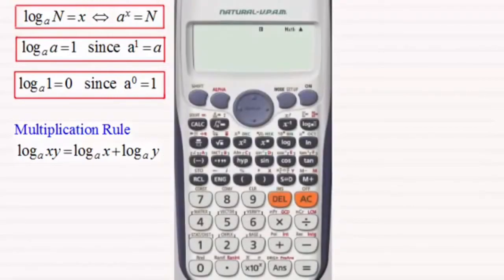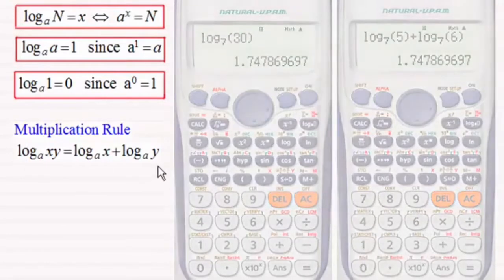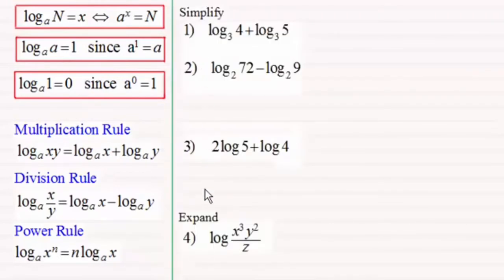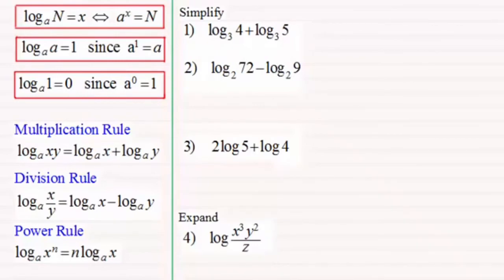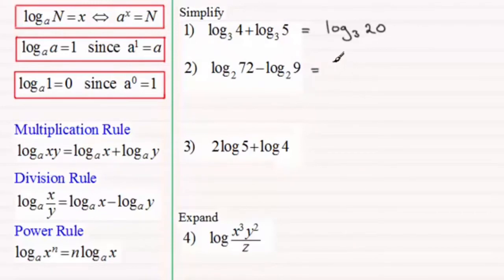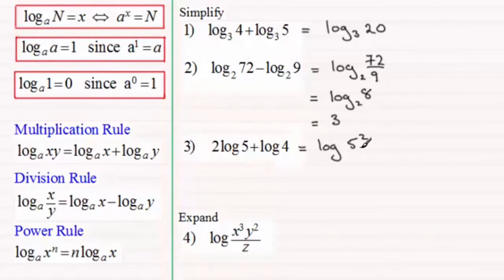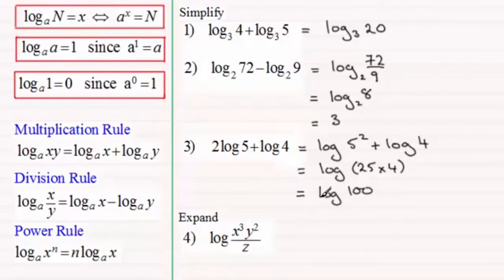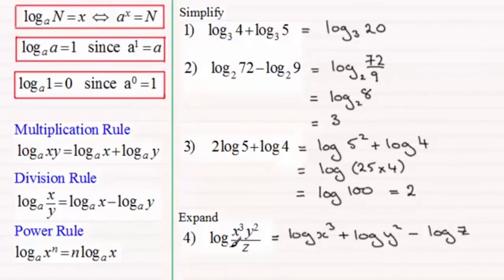Rules_for_Logarithms_you_need_to_know__Maths_Revision